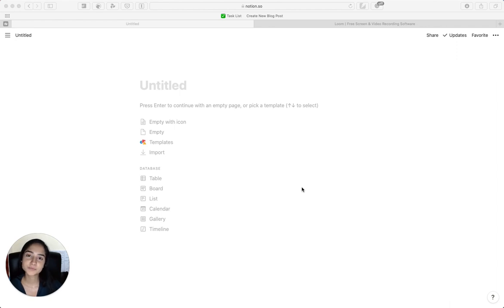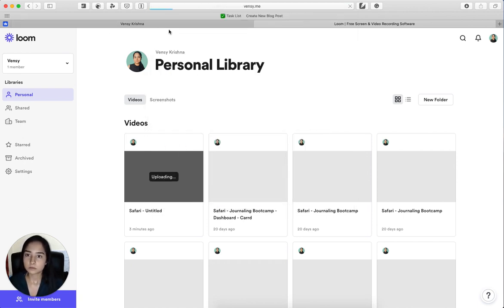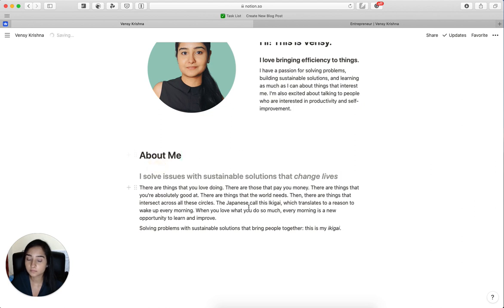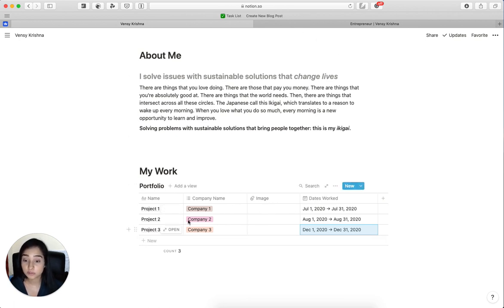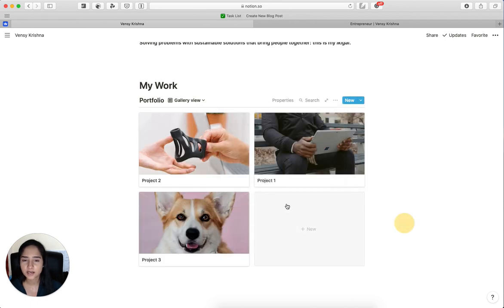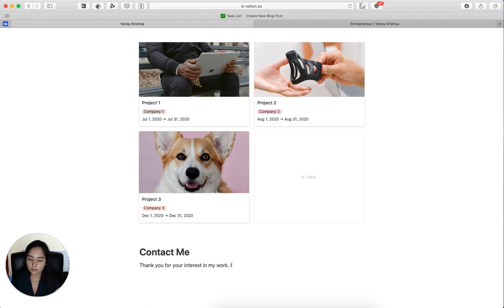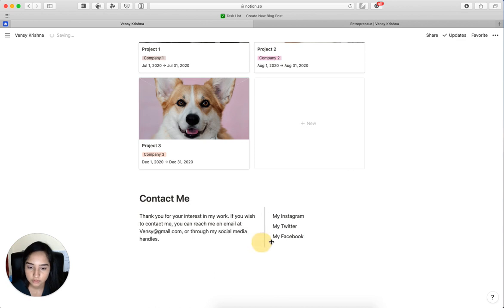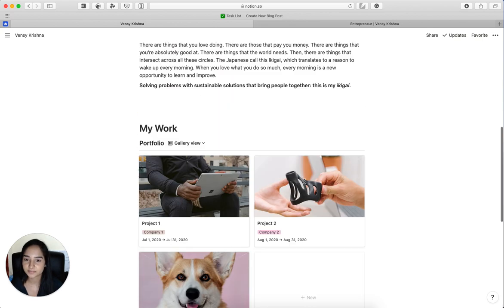Create a Personal Website in 20 Minutes (Notion Tutorial)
For those of you who are interested in creating your own website or online portfolio, I made a video on how you can design one with a no-code tool called Notion.

We can also customize this further, with a top menu, subscriber form, etc. Do let me know if you want to see how to do it!